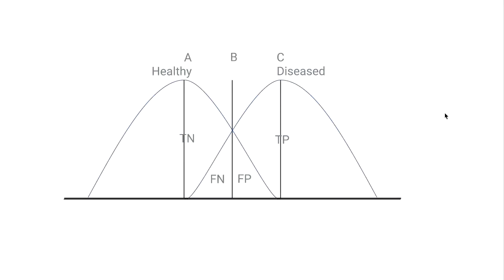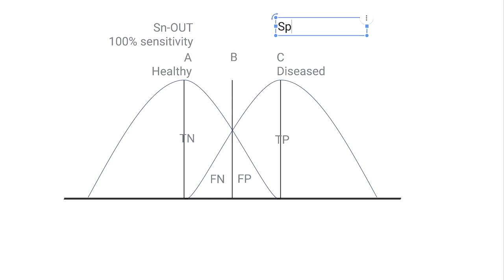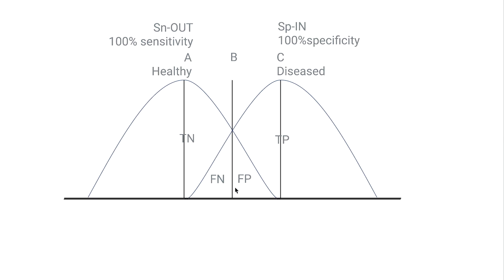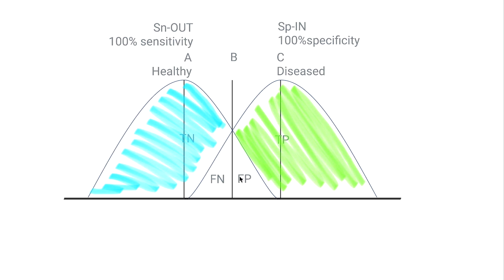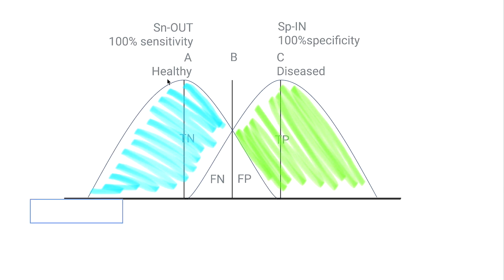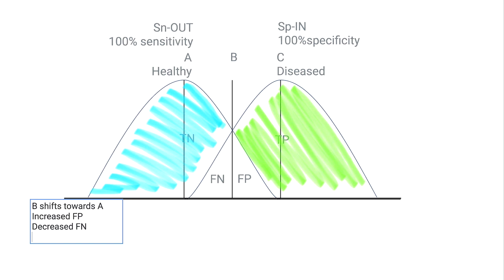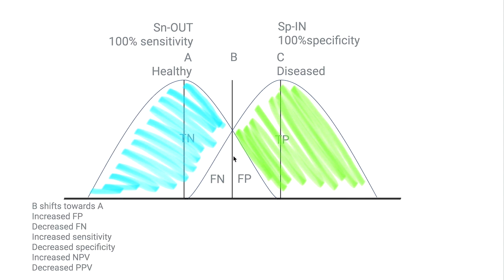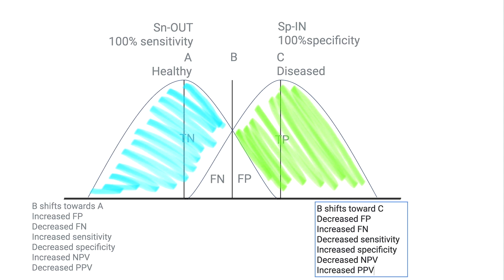Sensitivity and Specificity Graph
Epidemiology- Sensitivity and Specificity Graph